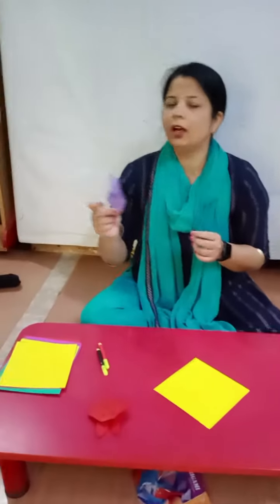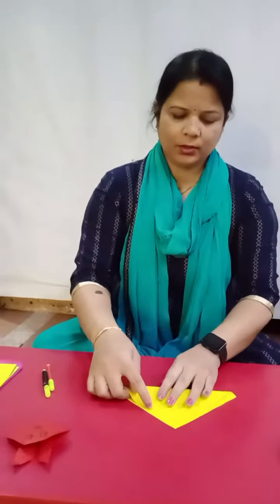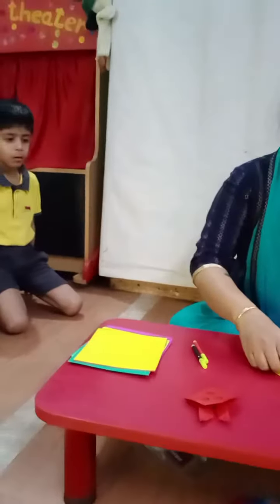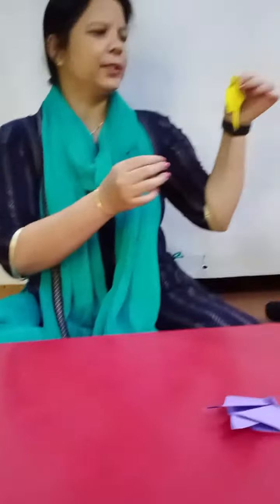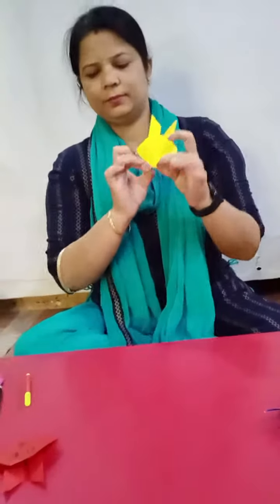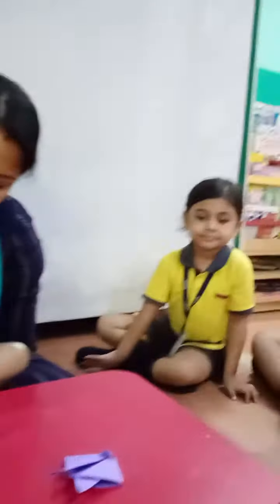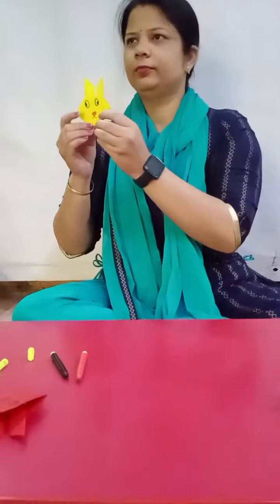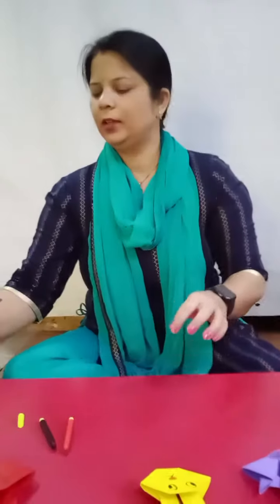Origami Bunny # Kidzee wadgaonsheri